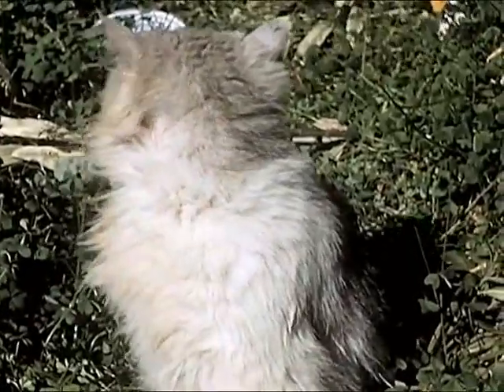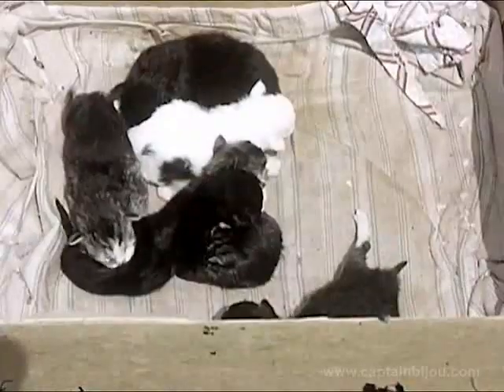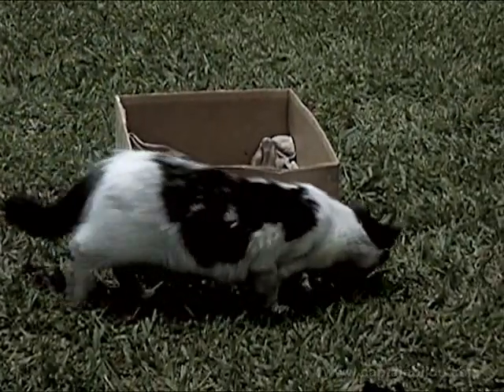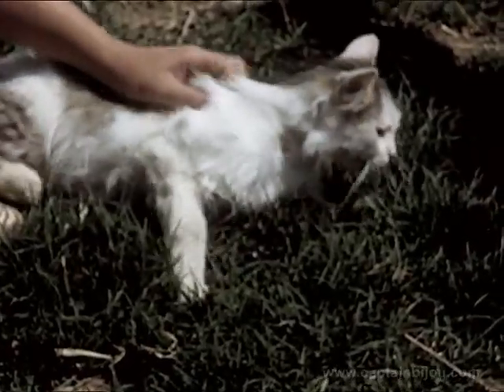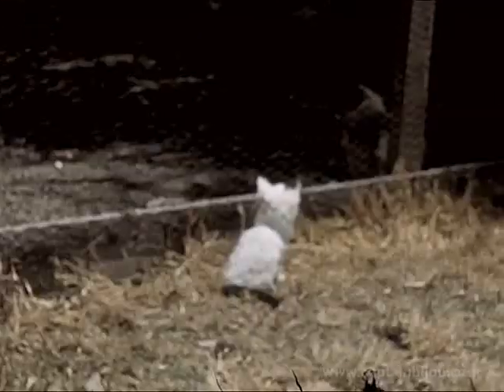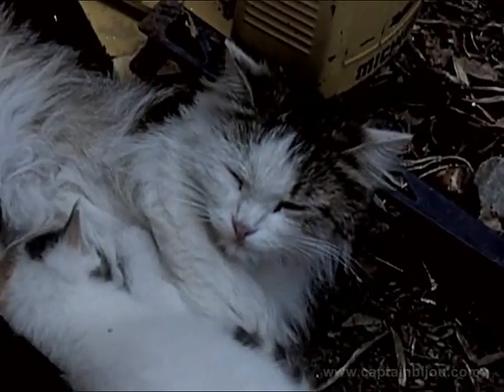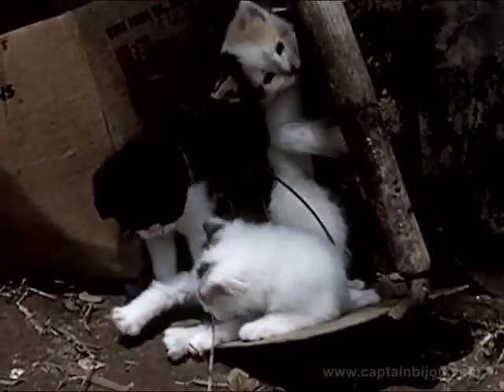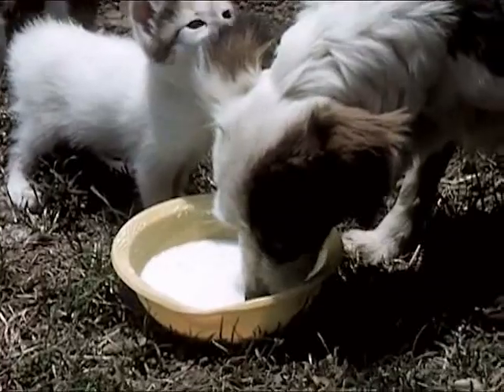1940s IT'S A CAT'S LIFE - Educational short - Cute kittens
Charming, nostalgic 1940s educational film that follows two cats and their litter of kittens in their daily life...and misadventures.

Narration is provided by prolific radio and television announcer, George Barclay